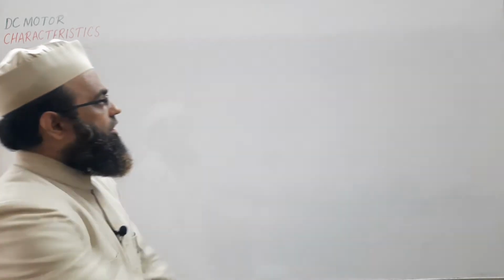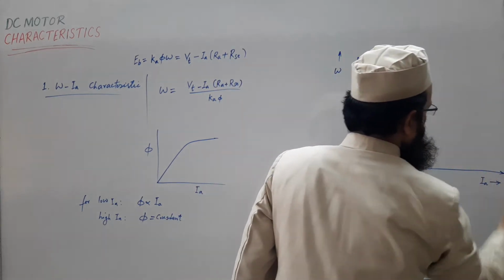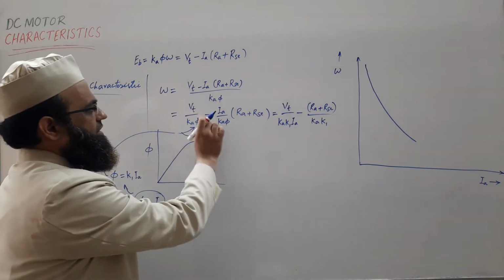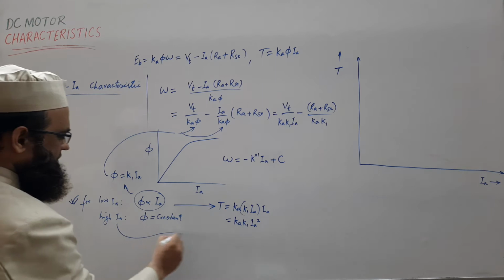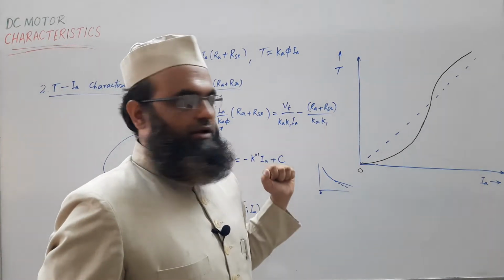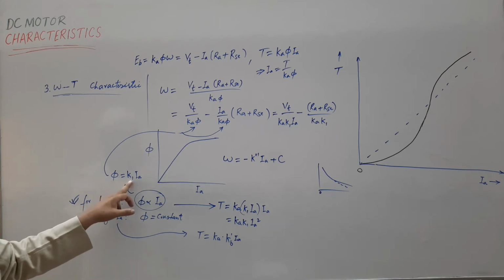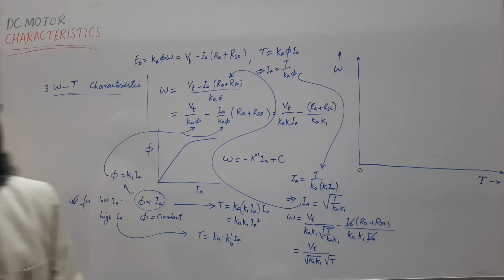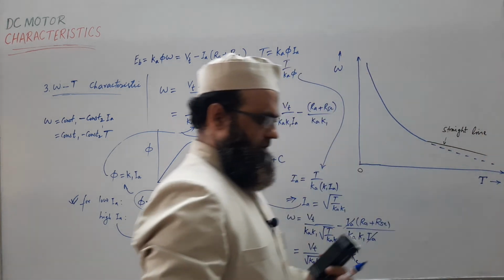DC Motor Characteristics | Part 2